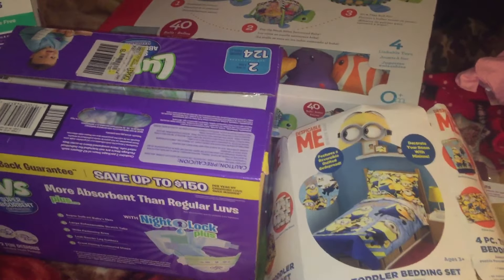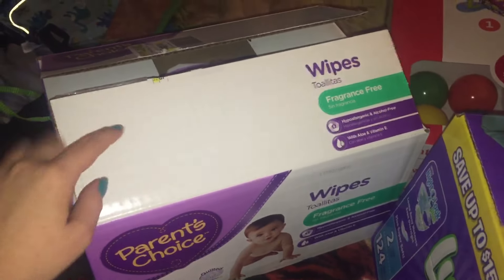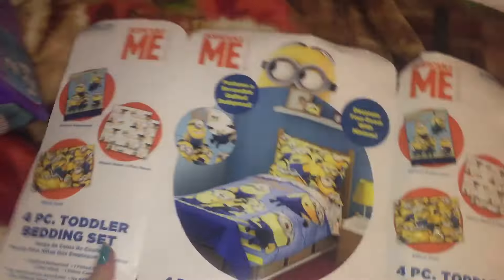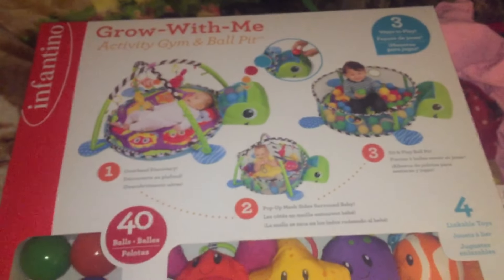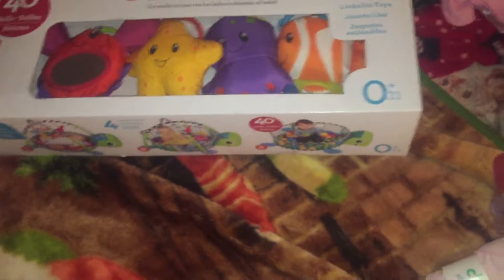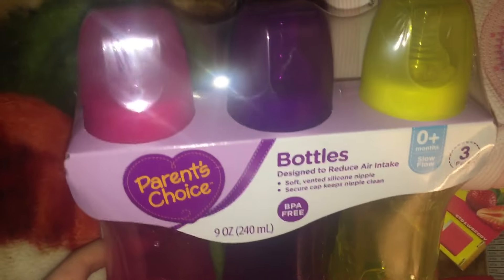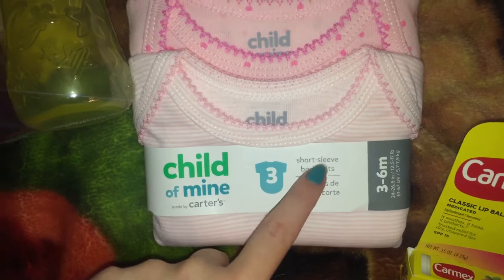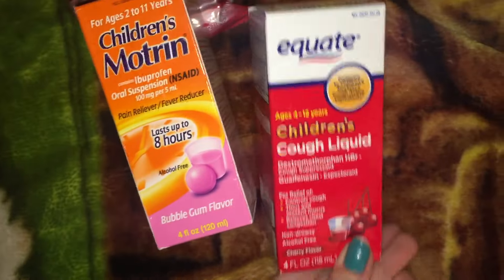TODDLER/BABY WALMART HAUL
Here's some things I've picked up for the kids lately and thought you may enjoy.

Don't forget to thumbs up for more hauls